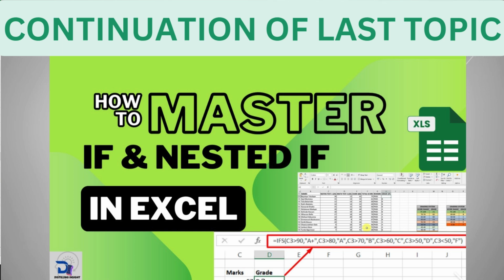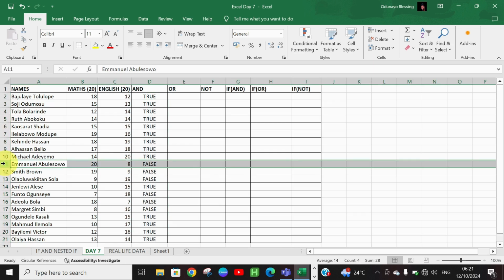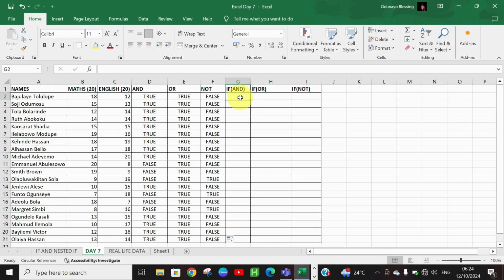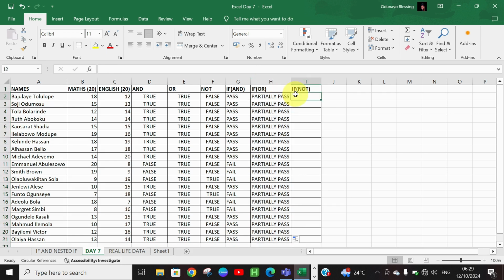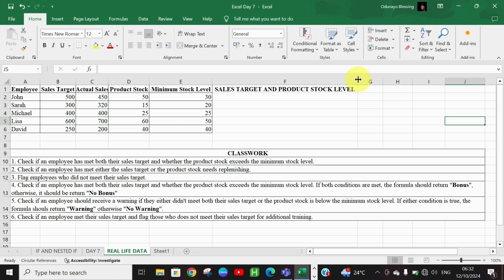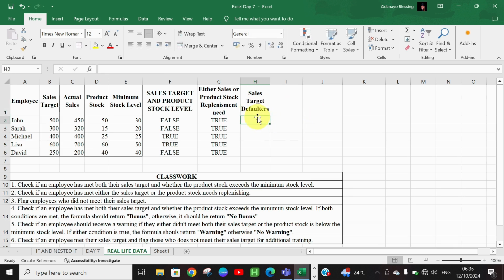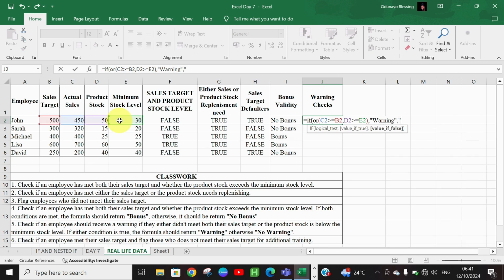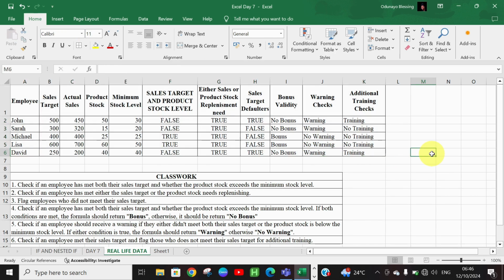HOW TO USE EXCEL LOGICAL FUNCTIONS; AND, OR, NOT, IF AND IF NOT, DETAILED ADVANCED EXCEL TUTORIAL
Take your Excel skills to the next level with this comprehensive tutorial on using logical functions! In this video, you’ll learn how to effectively apply the AND, OR, and NOT functions to create powerful logic-based formulas. We’ll also cover IF(AND) and IF(NOT), helping you make complex decisions within your spreadsheets with ease. Whether you’re handling business data, personal projects, or school assignments, these functions will simplify your workflow and boost your productivity.

What you'll learn:

The purpose and syntax of the AND, OR, and NOT functions in Excel
How to combine logical functions with IF statements for advanced decision-making
Real-world examples using IF(AND) and IF(NOT)
Practical tips to enhance data analysis in Excel